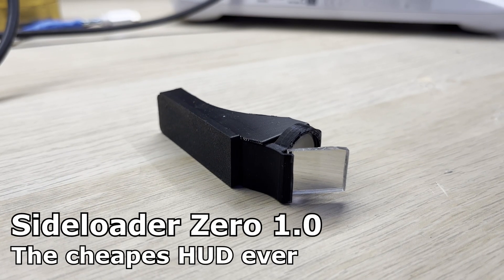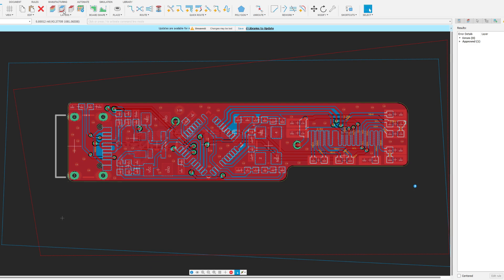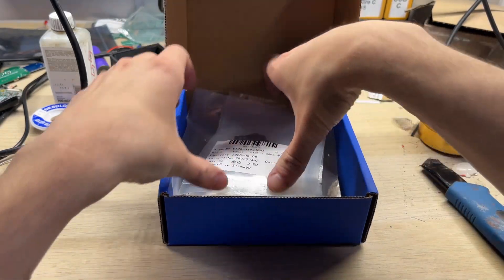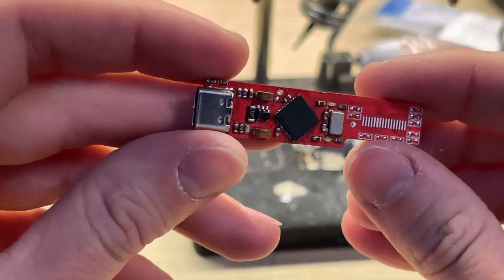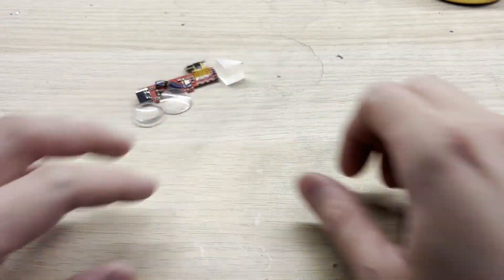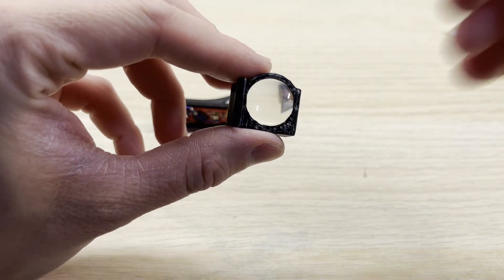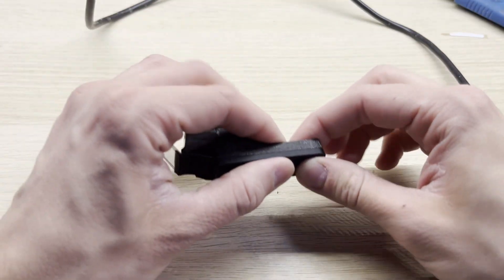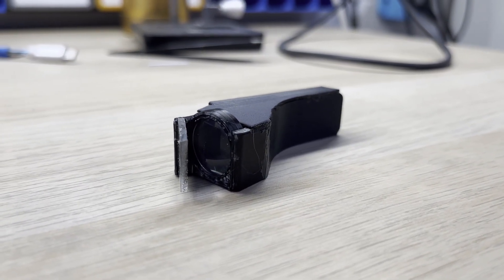Sideloader Zero 1.0 | Cheapest HUD Ever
Big Lense

Small lense